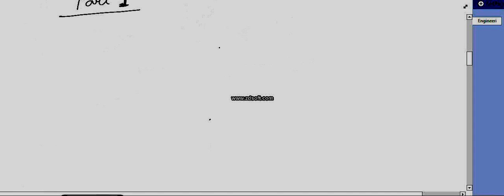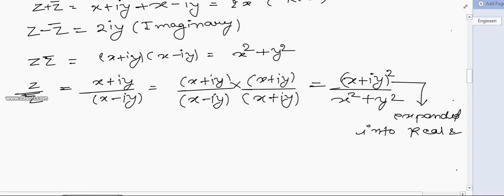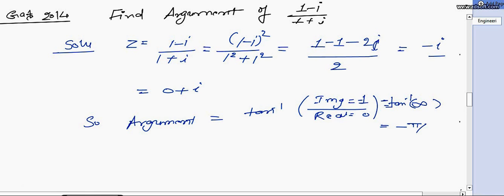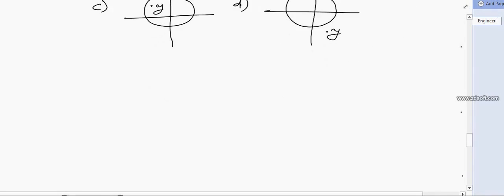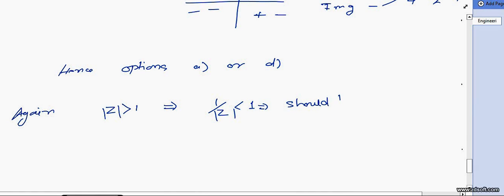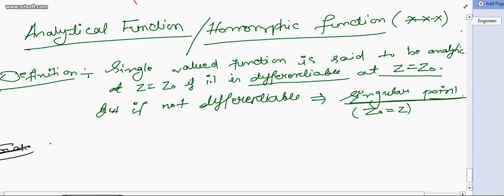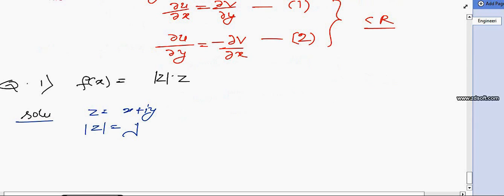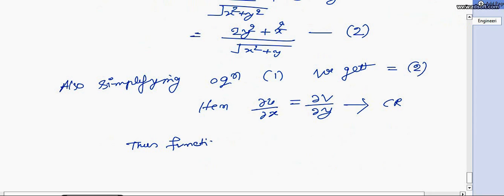complex variable1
complex variable for gate and engineering mathematics